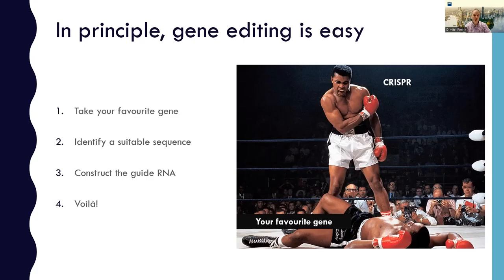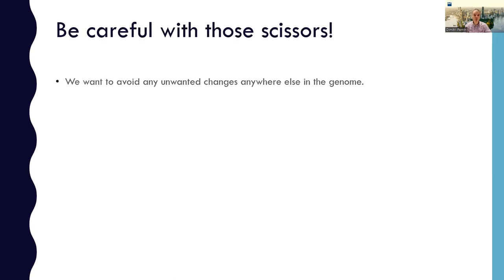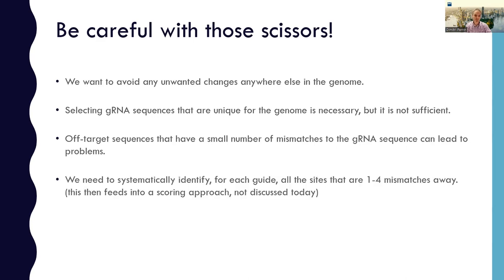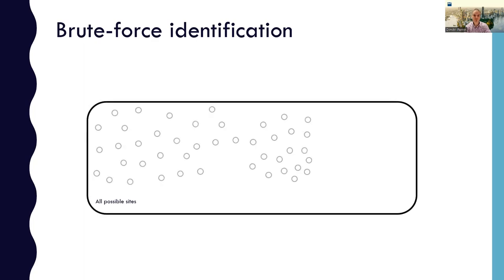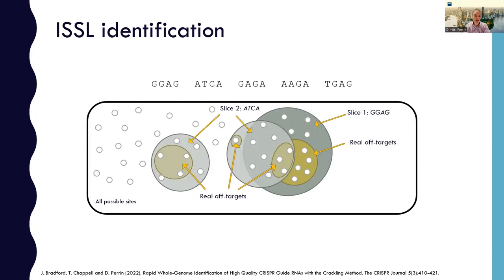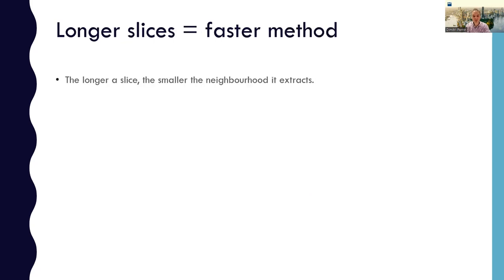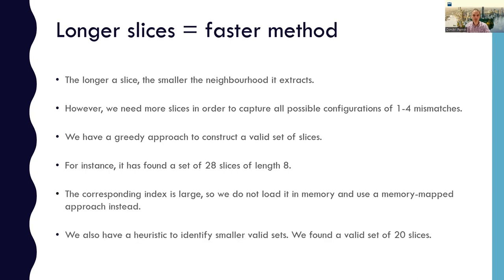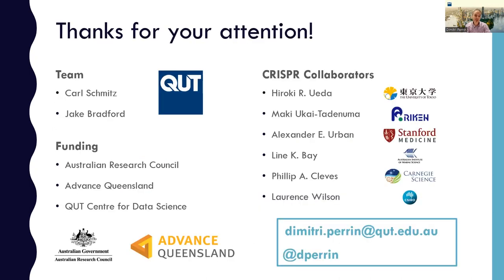BOSC2023 S3aa Dimitri Perrin, Faster evaluation of CRISPR guide RNAs across entire genomes